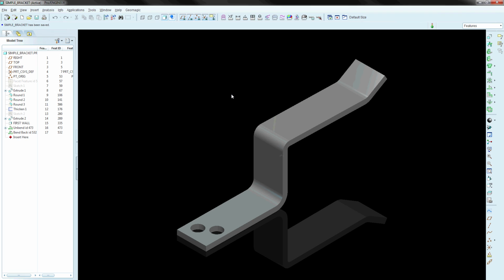Parametric and NURBS Surfaces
A discussion with Exact Metrology rep, Tony Sleck, on the differences between parametric and NURBS surfaces, complete with scan data and models for reference.